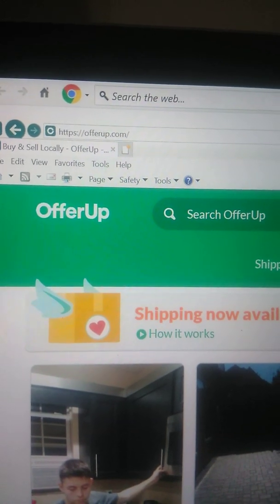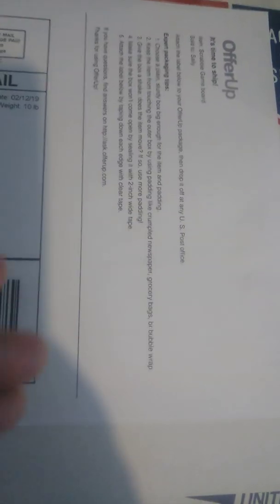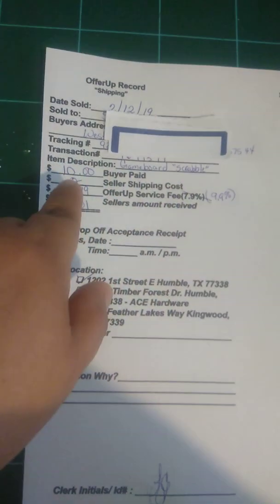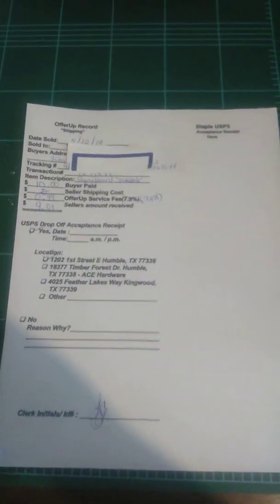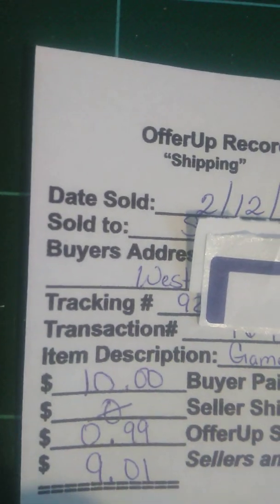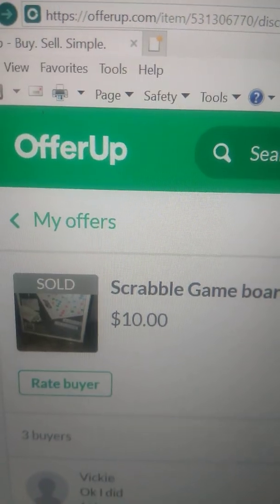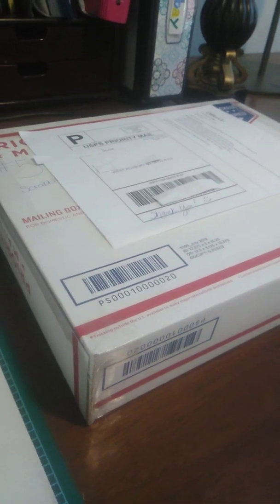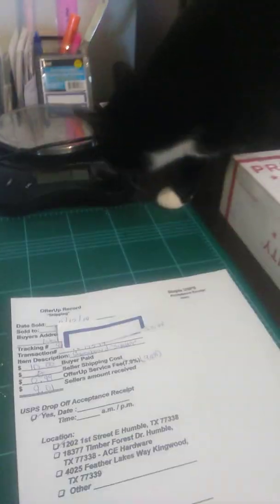OfferUp Gameboard Sale & OfferUp Increased Rate